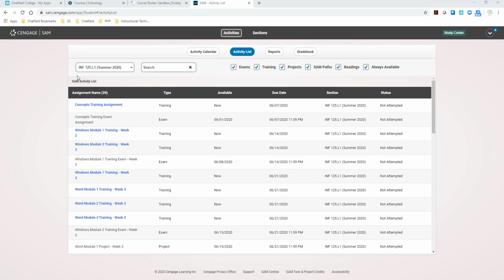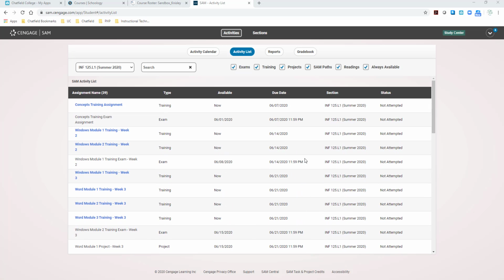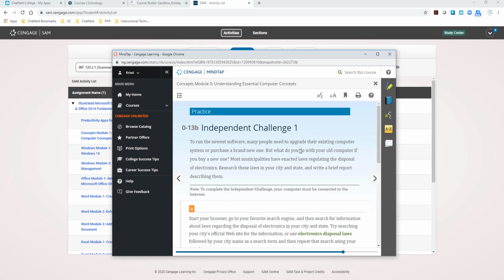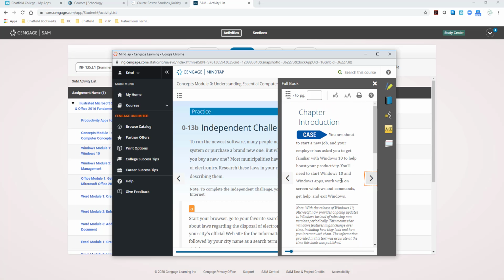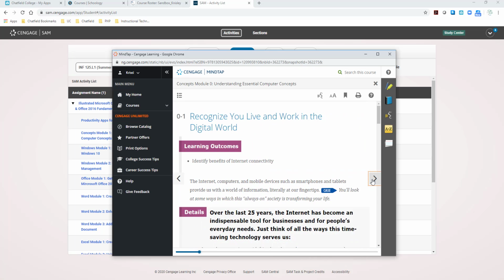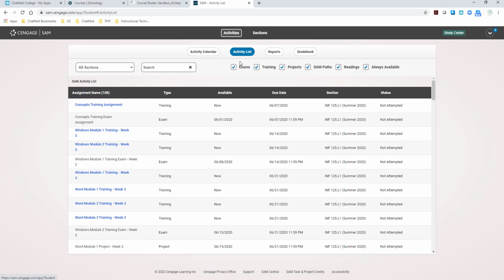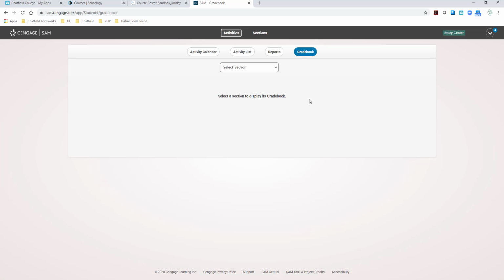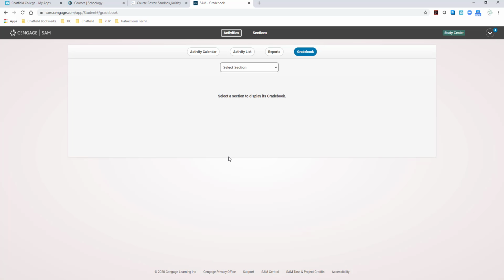Finding Things in SAM